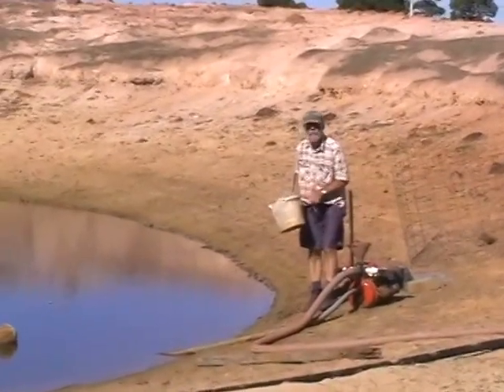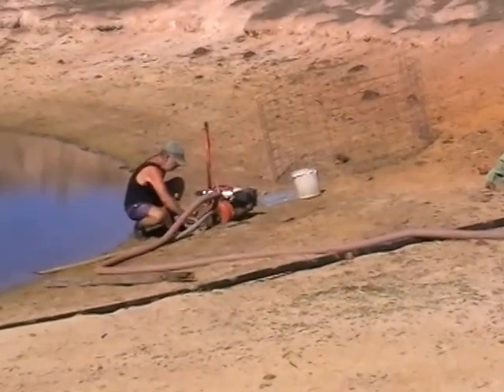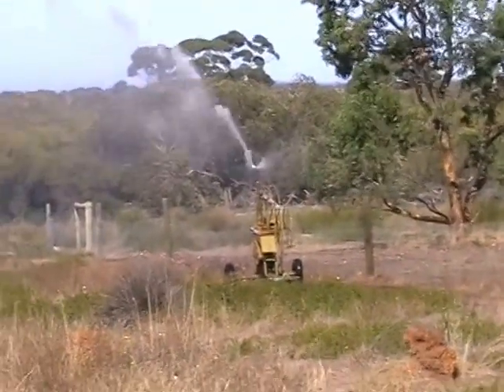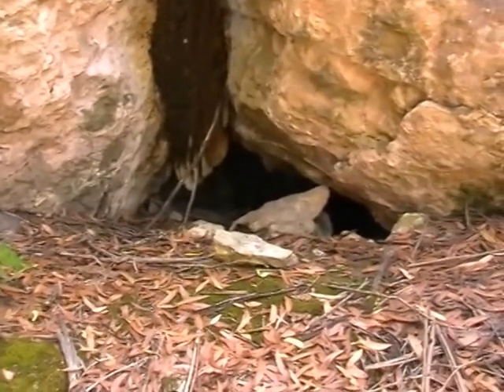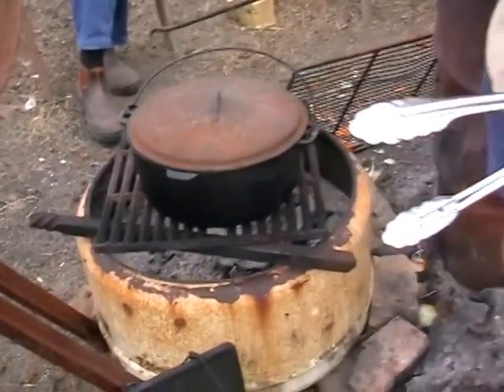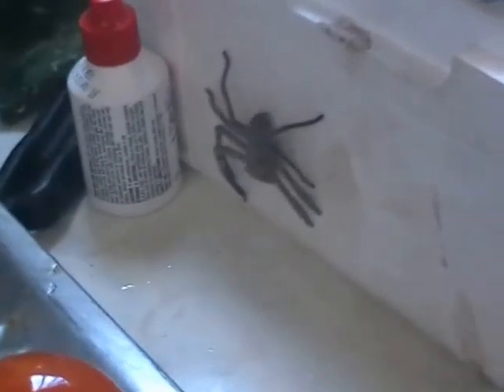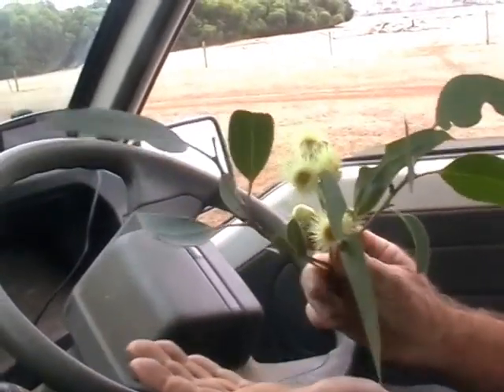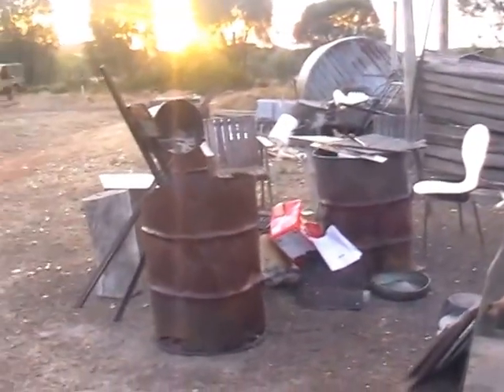Bits and bees Kangaroo island 2017